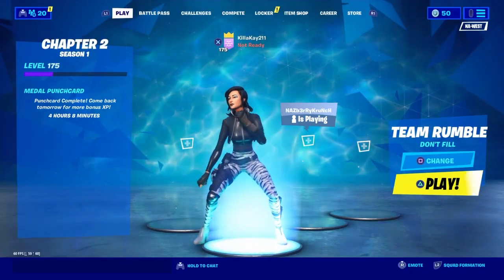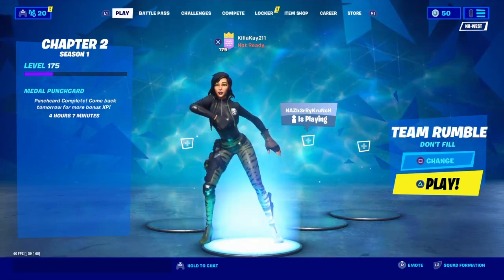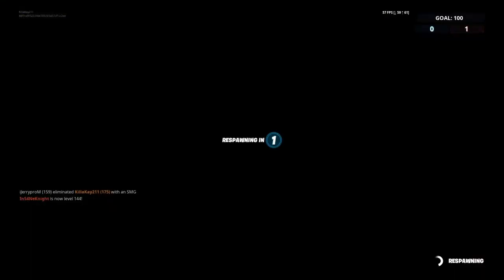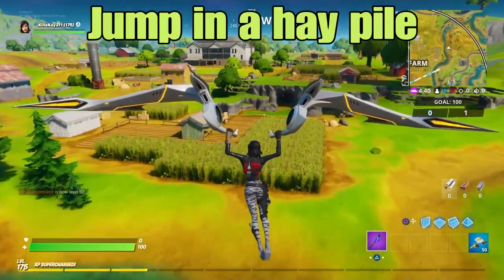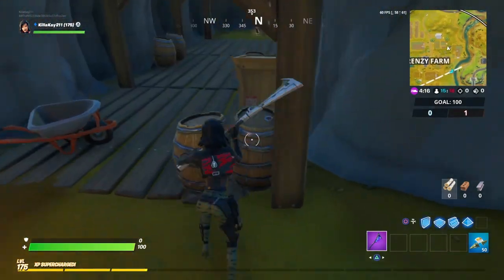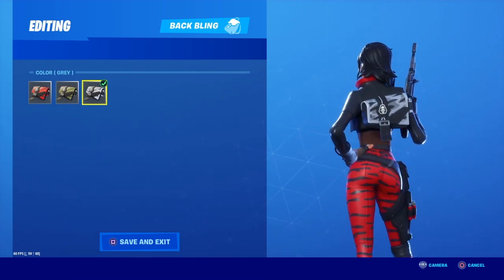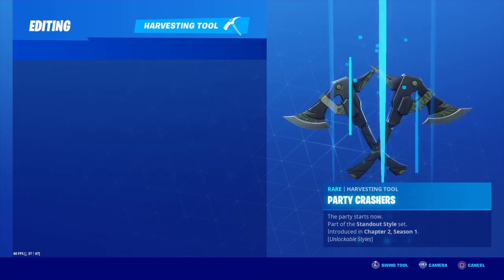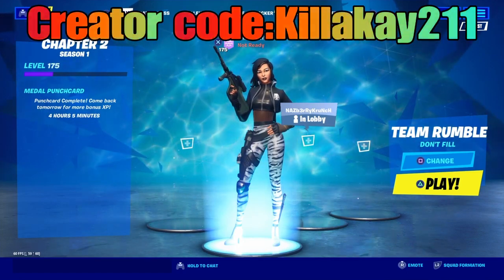How to unlock Sorana Secret Outfits, Back Blings & Pick Axes- Fortnite Chapter 2 (Secret Skin)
So happy to find out that Sorana has to easily unlockable secret colors to her style. check out this video to see just how easy it is
much love 🐝💛

➡️Support a Creator Code: KillaKay211 💛